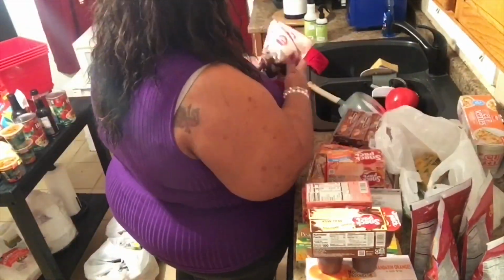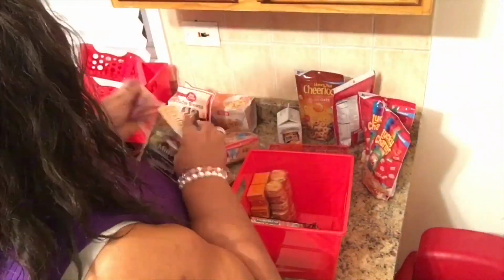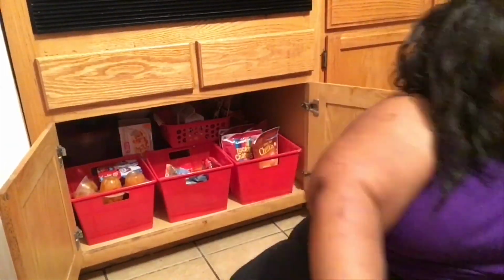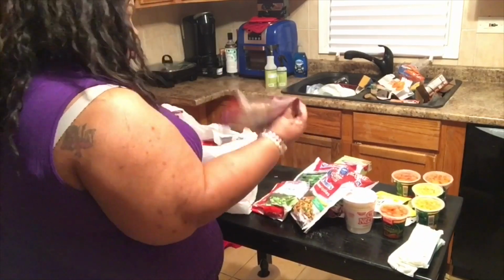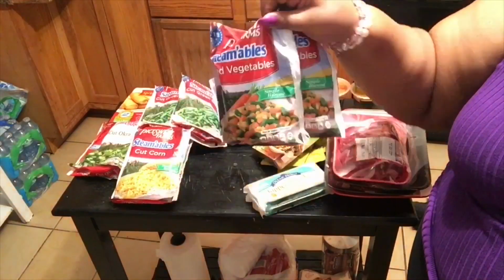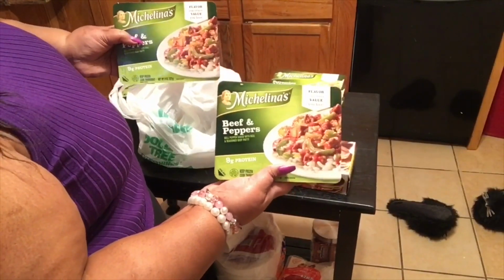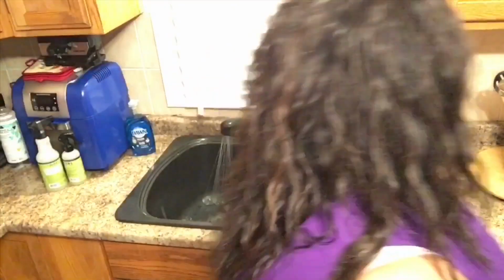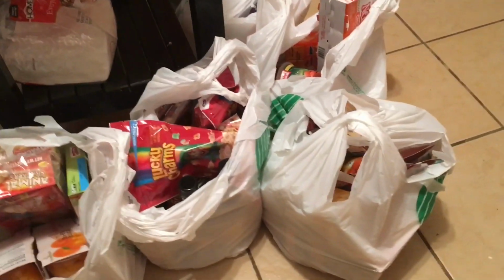Clean & Organize with me After Grocery Shopping at Dollar Tree Put Away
Hey guys it’s a spring break grocery hall and organize their video! I hope you guys enjoy watching me put away my groceries, I bought lots of snacks for the kids on spring break and now I’m organizing as well.